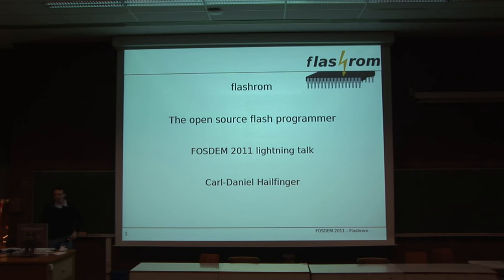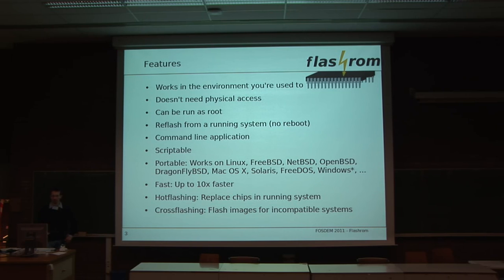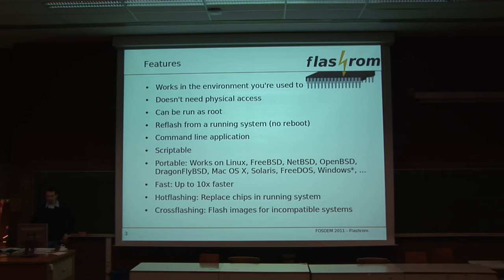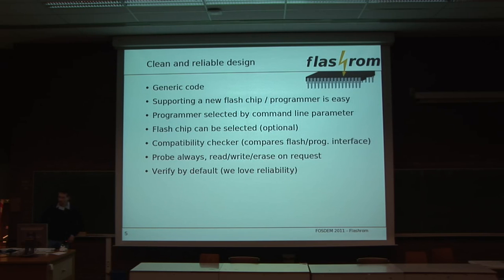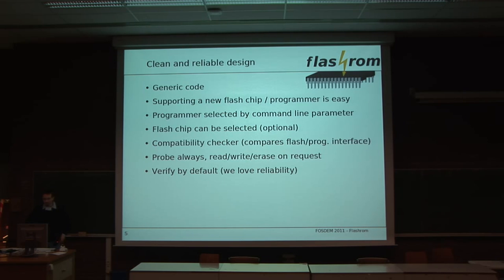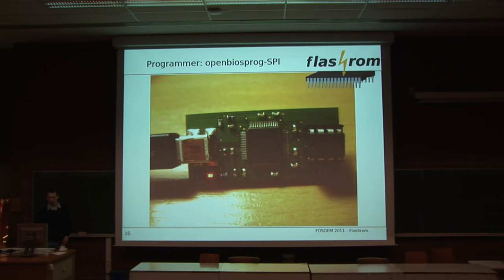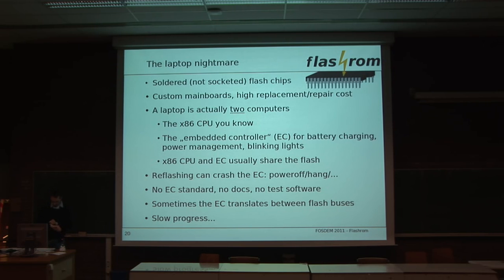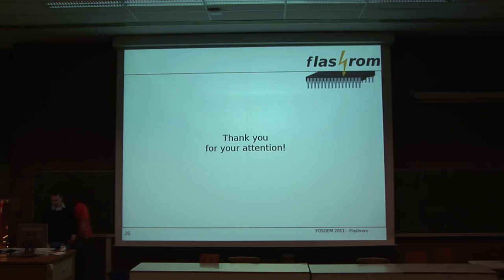FOSDEM 2011 - Flashrom